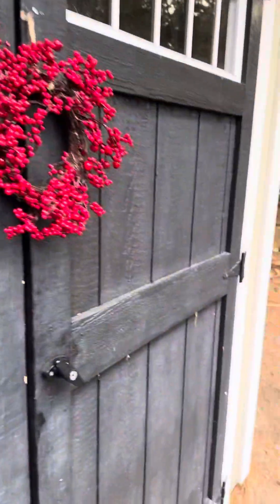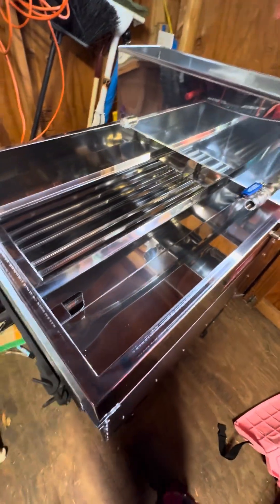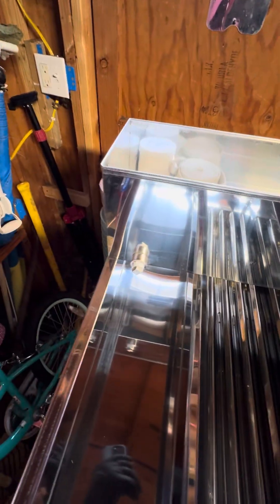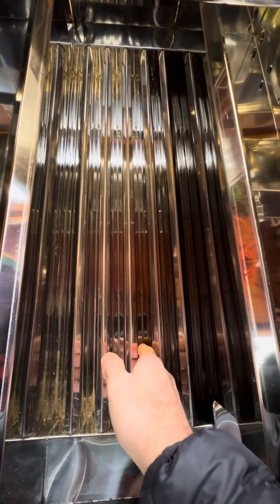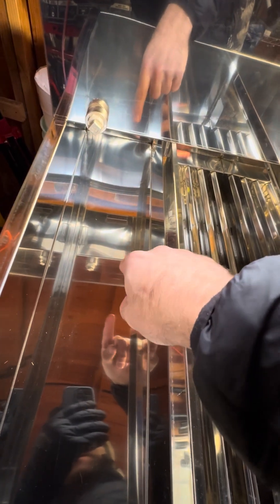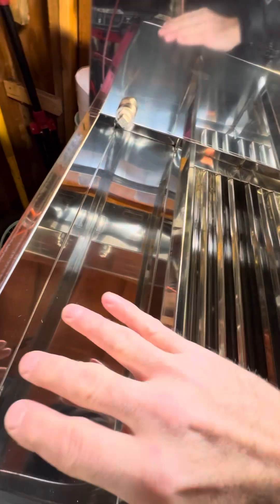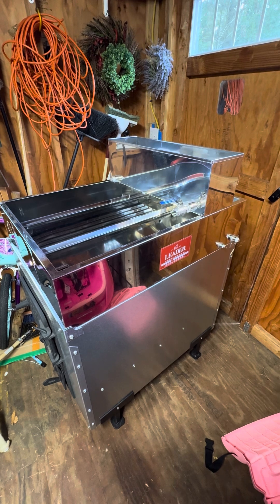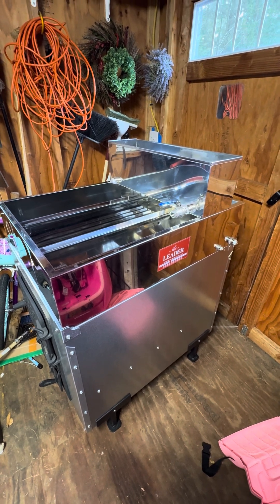Leader 1/2 Pint Evaporator Unveiled! Continuous FLOW pan for the 2025 Season at The Mews Forest.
Quick update on this season’s new toy, the Leader Supreme Pan 1/2 Pint Evaporator and overview of the Continuous Flow Pan.